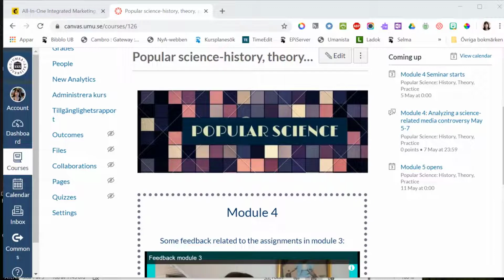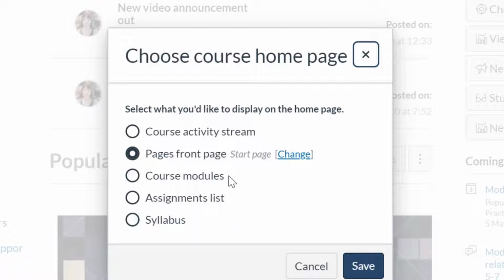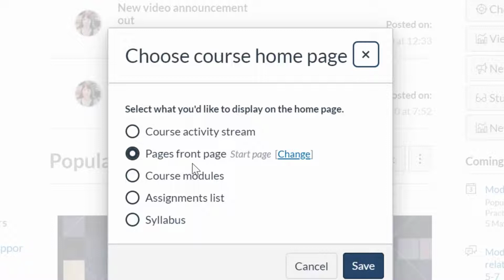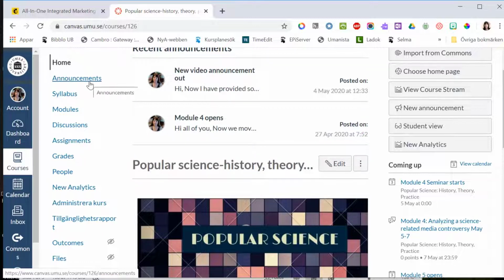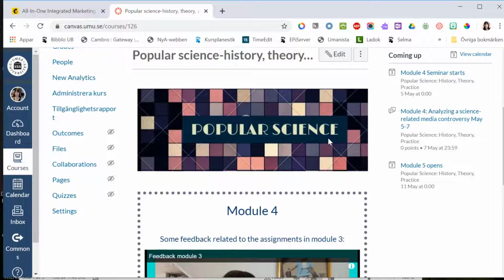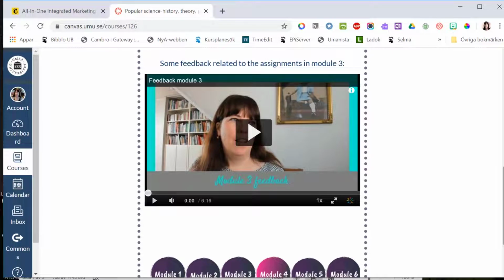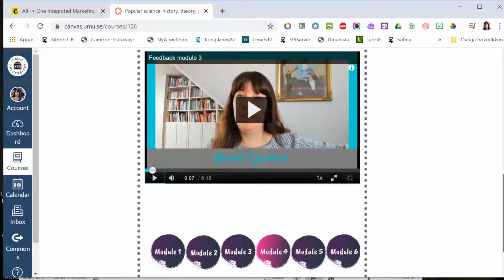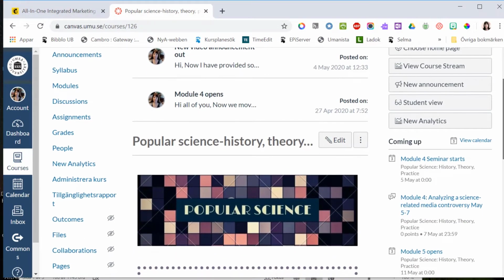Canvas Front Page